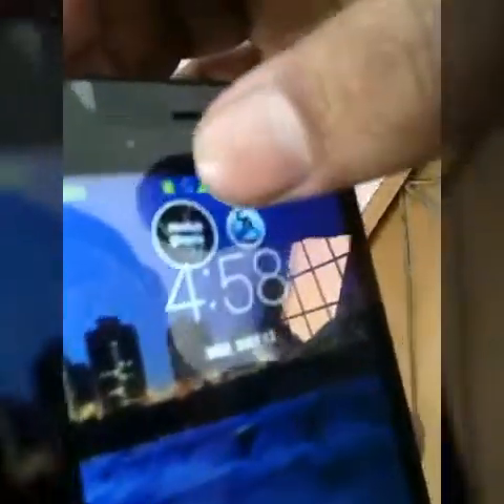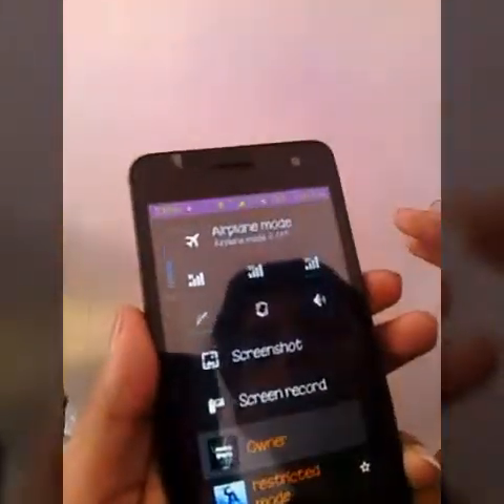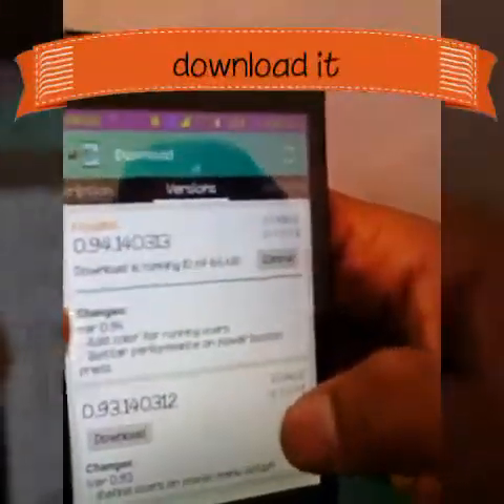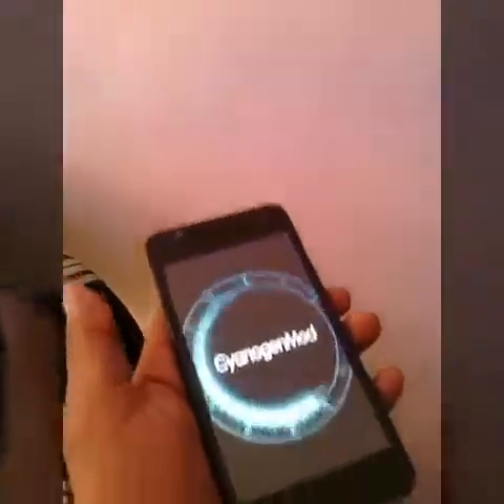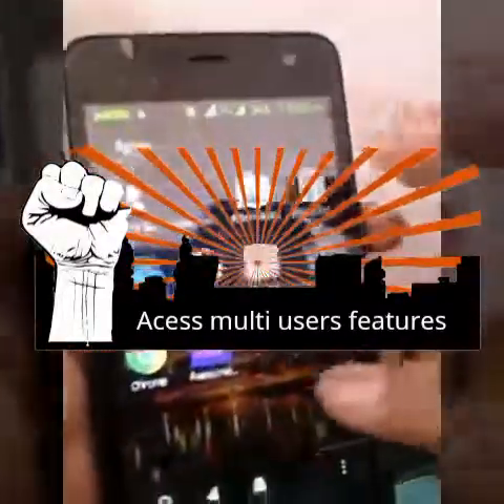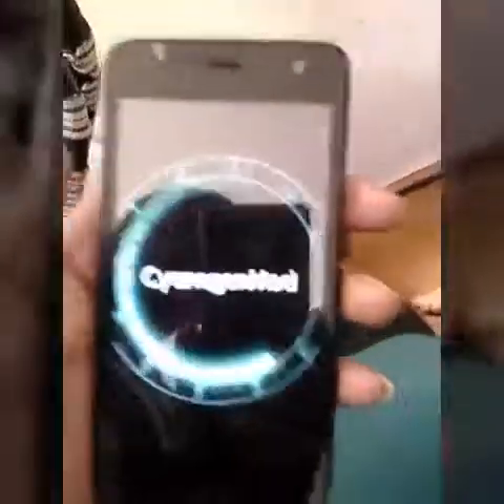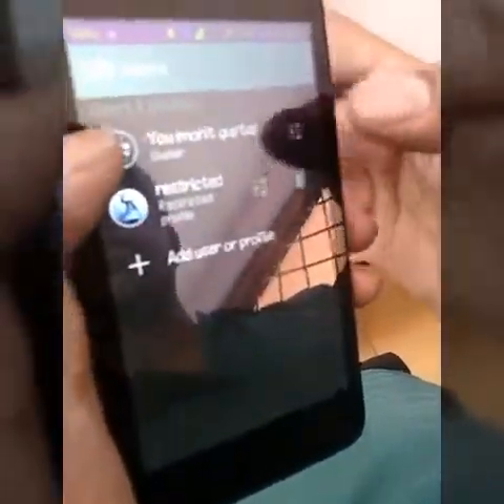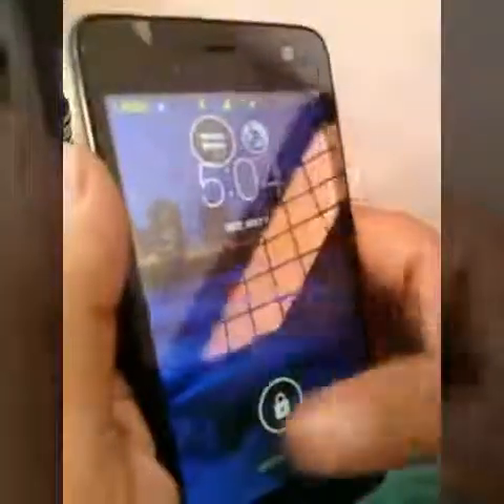How to use Multiusers feature in any Android (link in description)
a latest and amazing computer feature now also available in mobile now...latest video by hack team...

not need to update it on lollipop only... works.. well on kitkat or ics or jelly bean...

requirements :- your device must be rooted and xposed installer installed... you can manually install xposed installer from link :-

it will work same as in the video

make nandroid backup before going to use xposed installer because it is a Part of root and be safe from soft brick your device...

how to make nandroid backup - watch out the video-